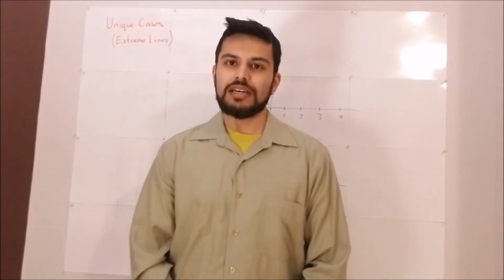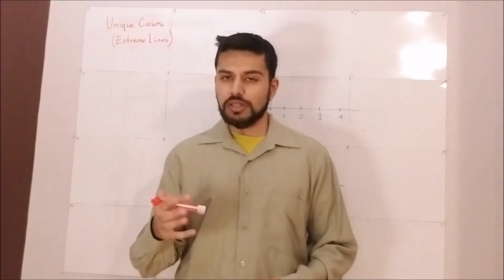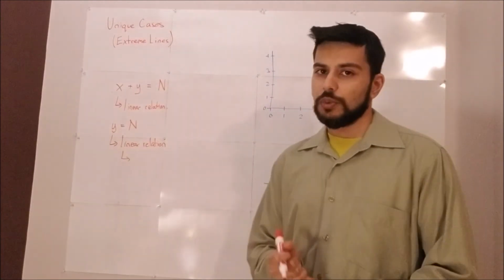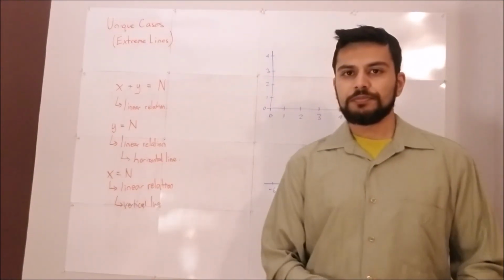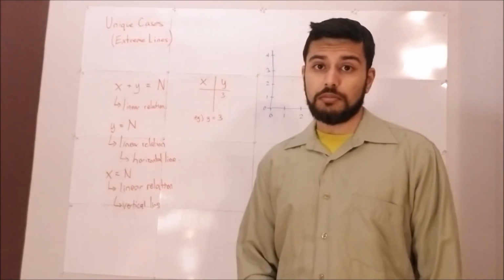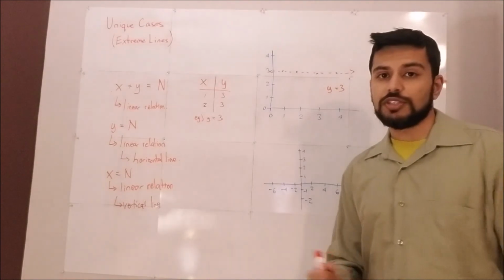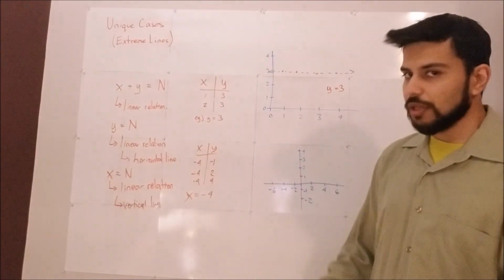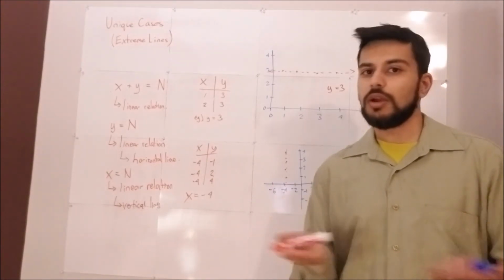Periods B + D: More Linear Relations (Part 2)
We look at the special cases of the horizontal line, and the vertical line.
When given an equation that only defines y, you will have a horizontal line.
eg) Y = N, where N is any number

When given an equation that only defines x, you will have a vertical line.
eg) X = N, where N is any number